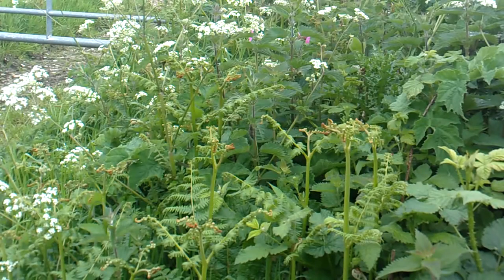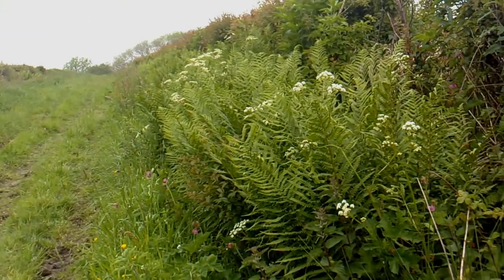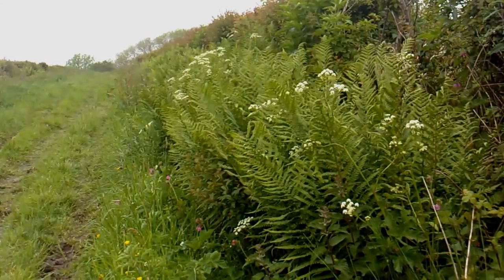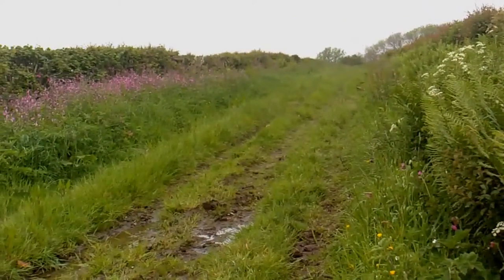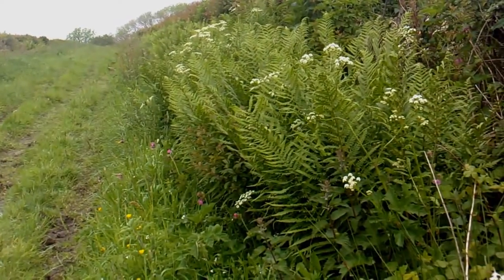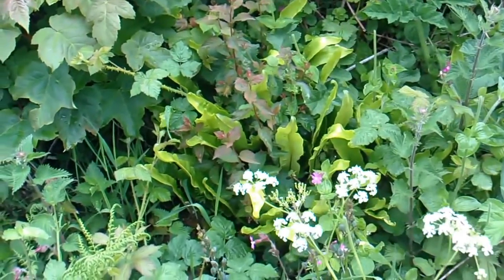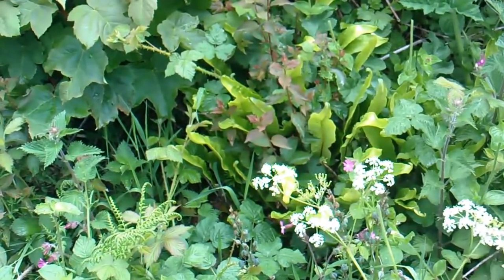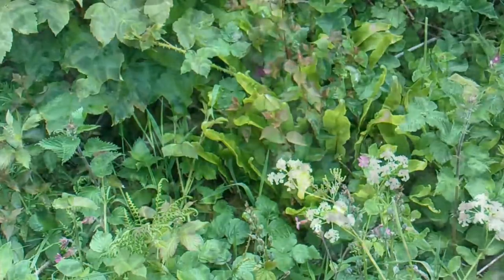Hilfield Hilltop, Dorset, England - Ferns and Flowers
This is the second part of a video filmed on 27th May 2014, it includes still pictures shot with the video camera, for me it is important to get familiar with gagetary and then I can use it to its potential.

Filmed using Vivitar DVR 830XHD